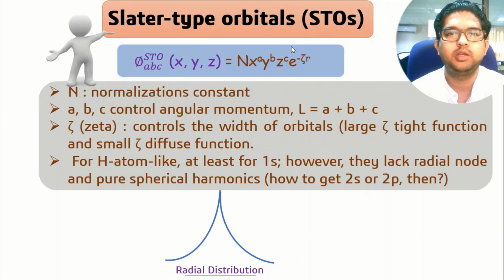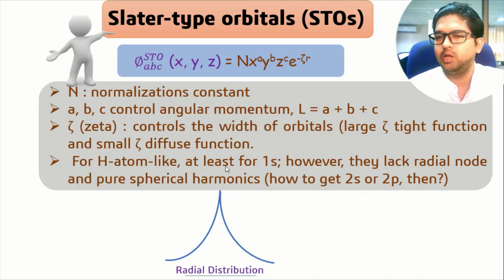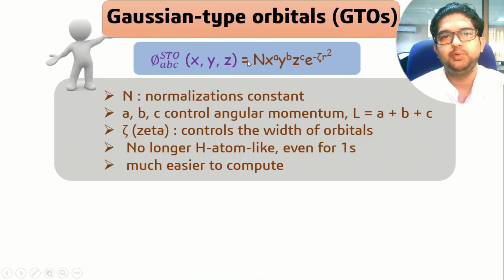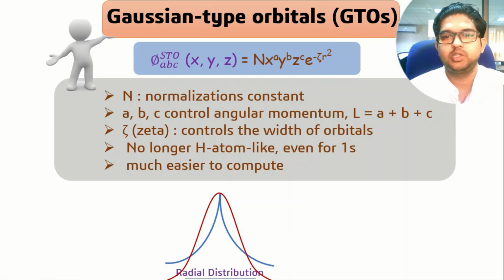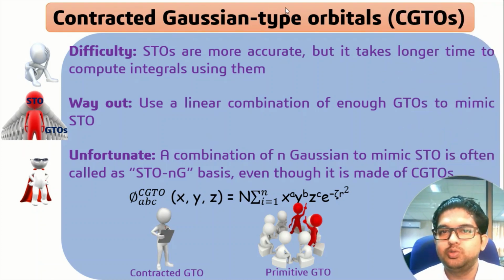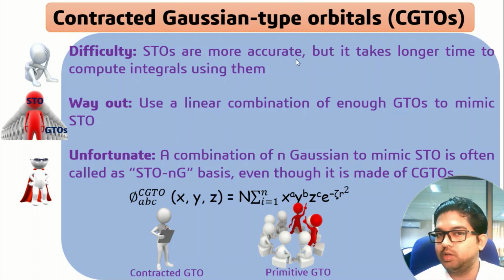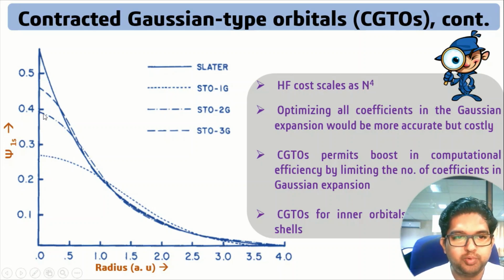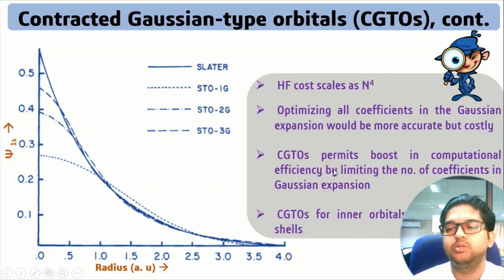How to choose a basis set in DFT calculations || part 2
In density functional theory (DFT) calculations, a basis set is a set of mathematical functions used to describe the system's electron density and wave function. The basis set is typically a set of atomic orbitals that are centered on each atom in the system.

The choice of basis set in DFT calculations is important because it affects the accuracy and efficiency of the calculations. The basis set's size and complexity can affect the results' accuracy, with larger basis sets generally providing more accurate results. However, larger basis sets also require more computational resources and can make calculations slower.

Different basis sets are available for DFT calculations, including Gaussian-type (GTOs) and plane wave basis sets (PWBs). GTOs are typically used for molecular systems, while PWBs are used for periodic systems.

When choosing a basis set, it is important to consider the size and complexity of the system being studied and the level of accuracy required for the calculations. Generally, larger and more complex systems require larger and more sophisticated basis sets to achieve accurate results.

In addition, there are also standard basis sets that have been developed and tested for different types of systems and applications. These standard basis sets can be a good starting point for choosing a basis set for a particular system. For example, the popular basis sets for molecular calculations include the 6-31G(d), 6-311G(d,p), and cc-pVDZ basis sets, among others.
Basis Set Part 1

Blog on the Basis set